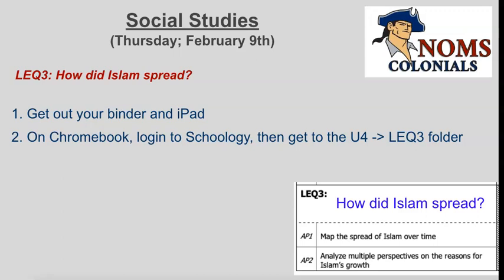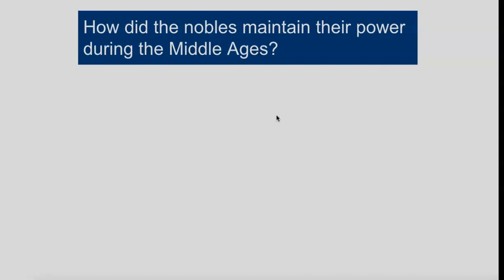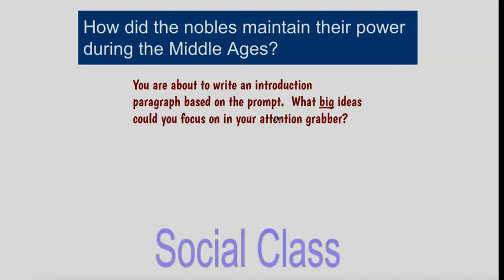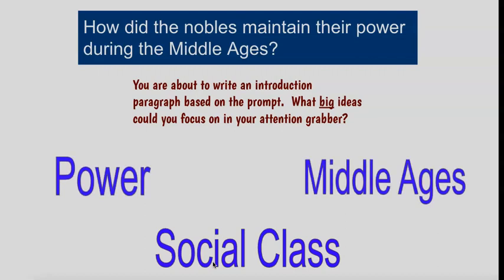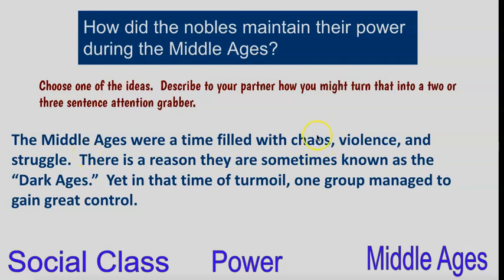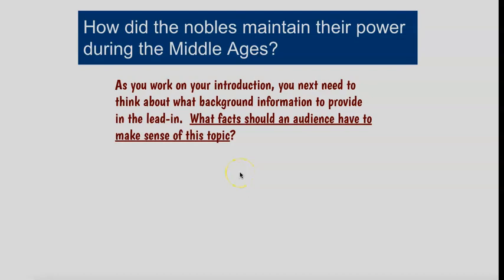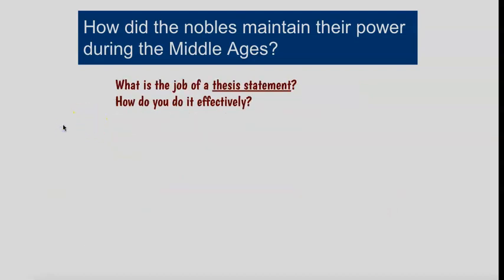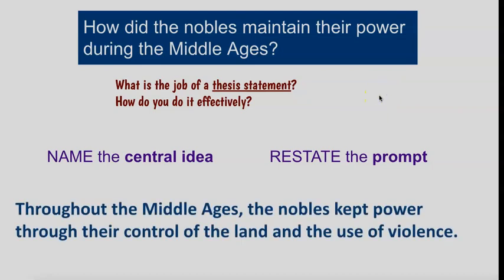Introduction Example on MA